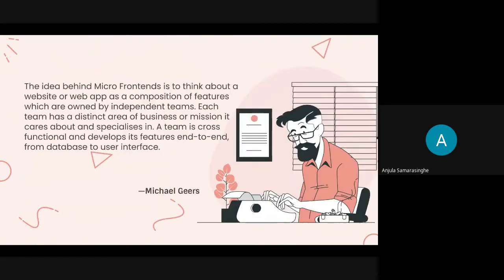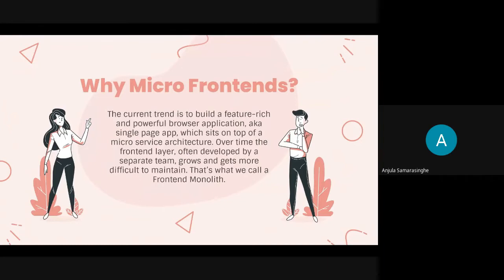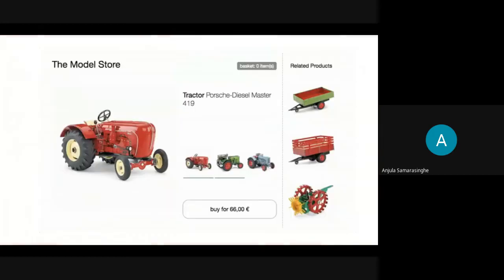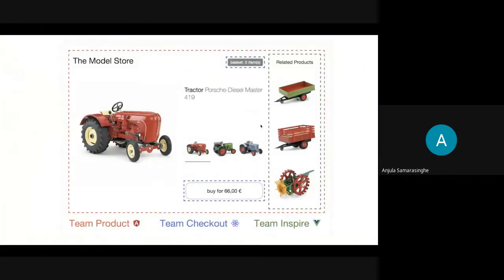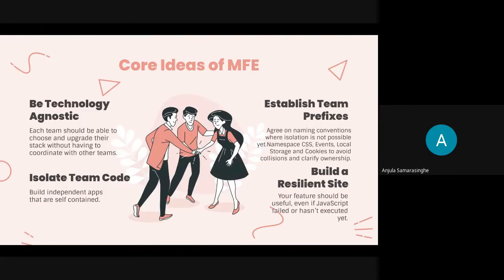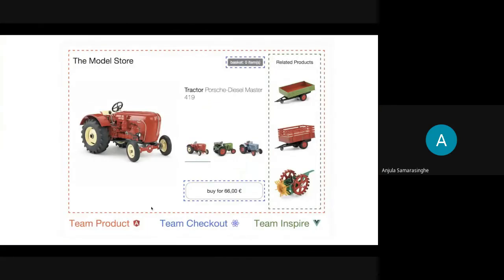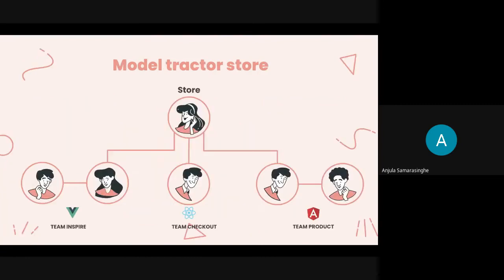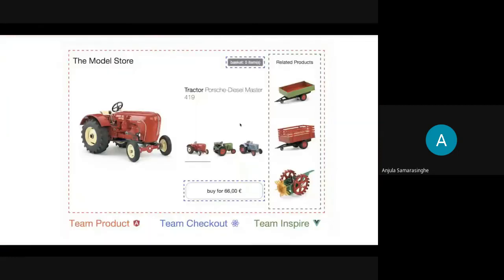Micro Frontend - Taming the frontend monolith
This is the first session we had (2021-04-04) and my session.
To watch the other videos please visit the official SEF youtube channel.